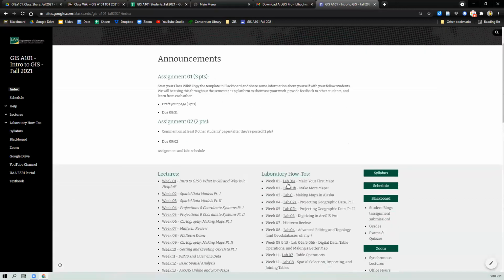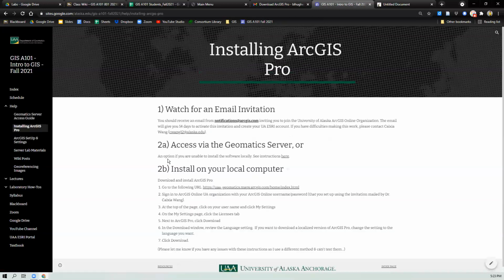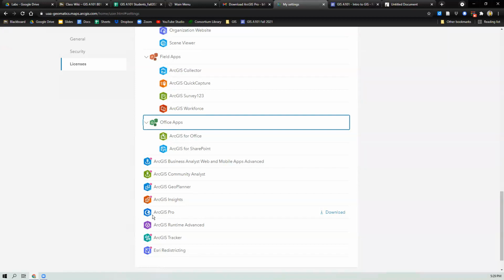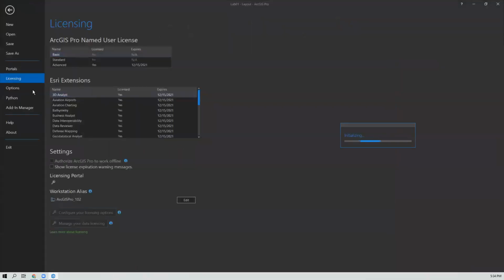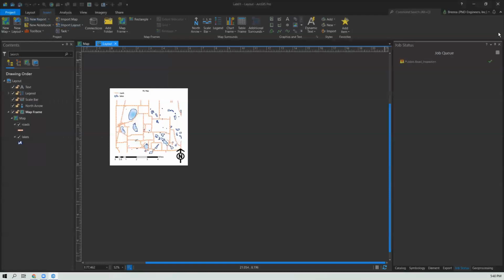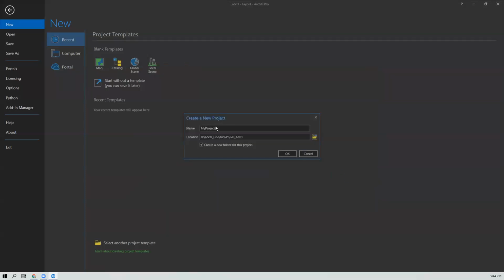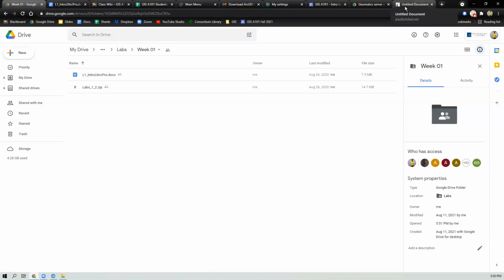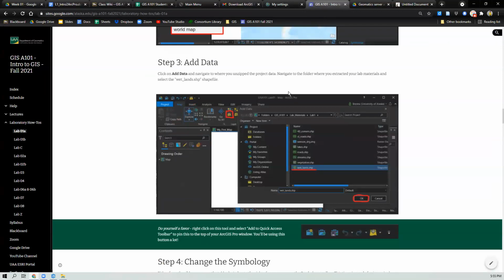Lab Session 1 - Make your first map!